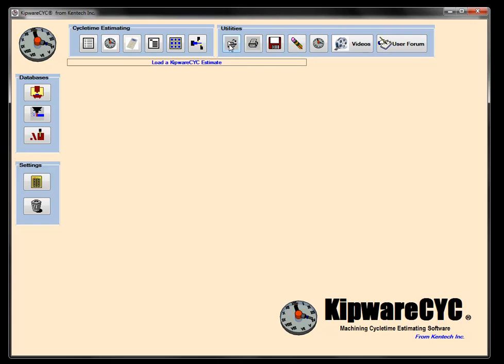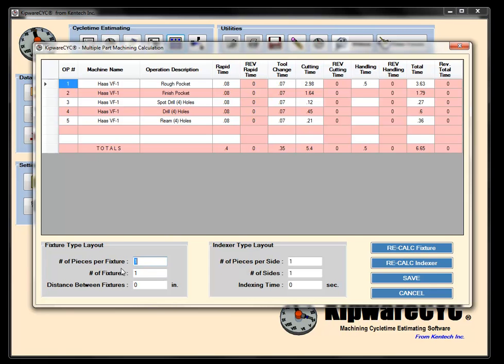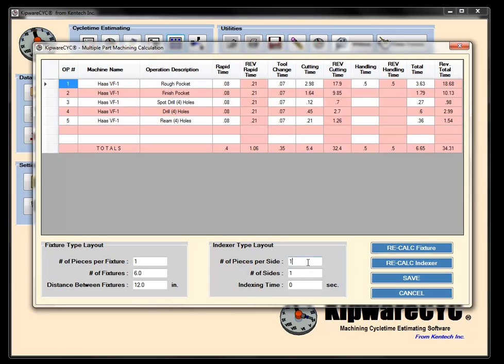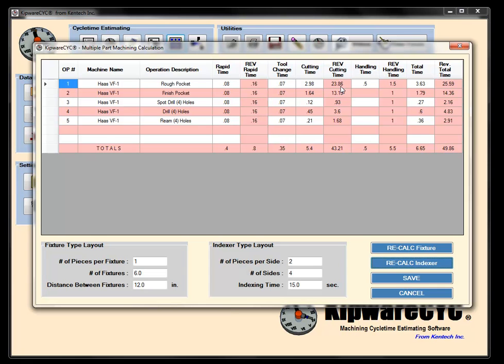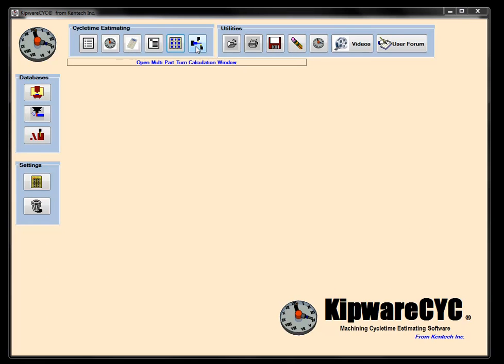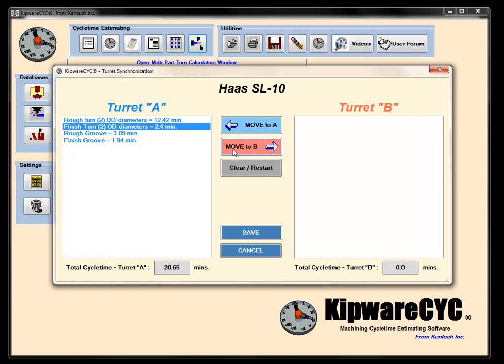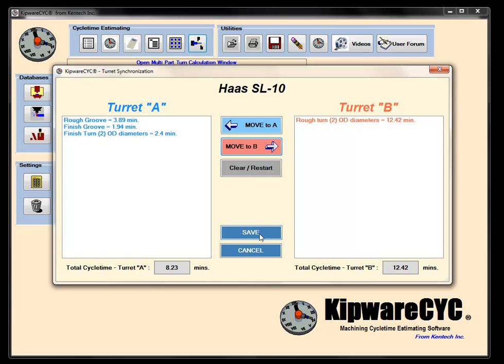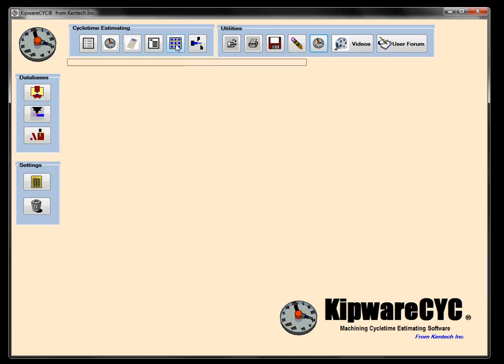Multiple Part Machining Time Estimating with KipwareCYC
New features released in KipwareCYC® Version 7.0.0 now allow users to convert their cycletime estimate based on a single part into a cycletime estimate utilizing multiple parts. Options are available  for multiple parts on multiple fixtures or a tombstone or utilizing a multi-spindle multi-turret turning center or Swiss style lathe.